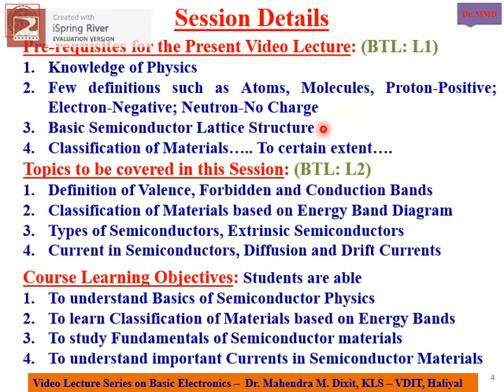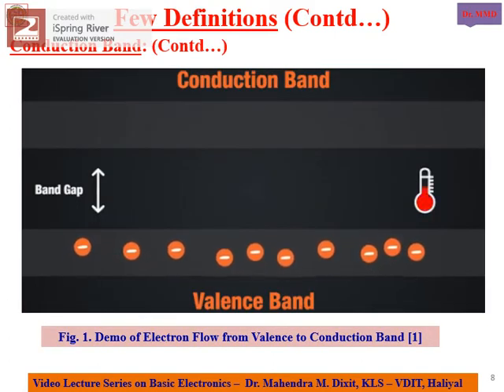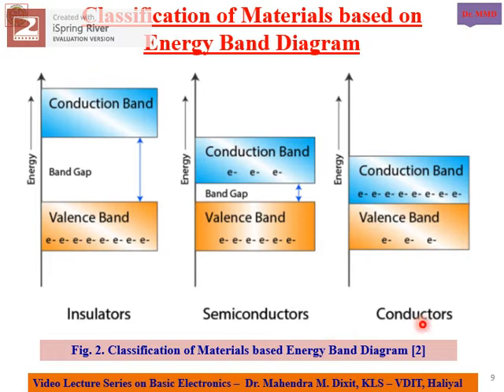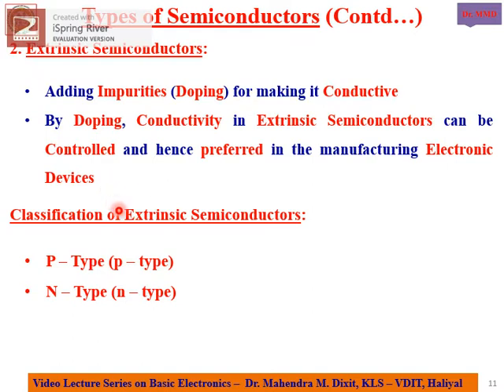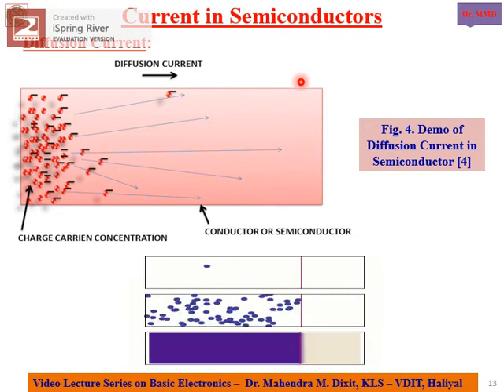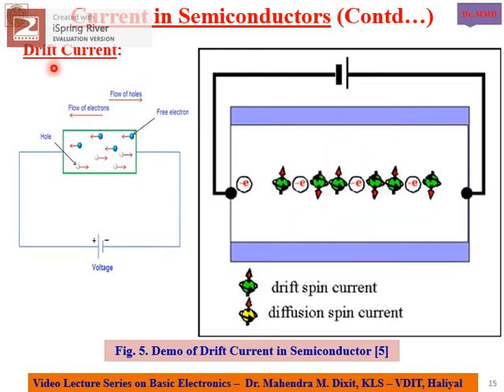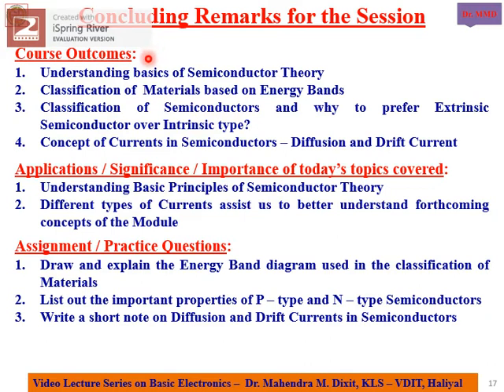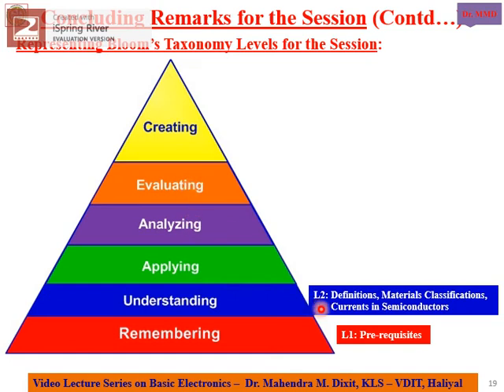ECE BE M1 L1 MMD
Basic Electronics Module 1 Lecture 1